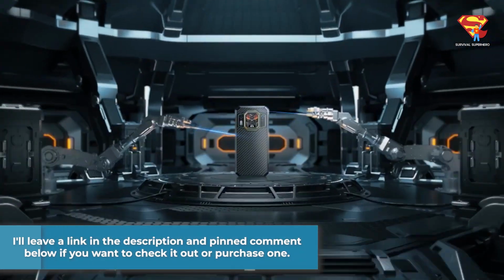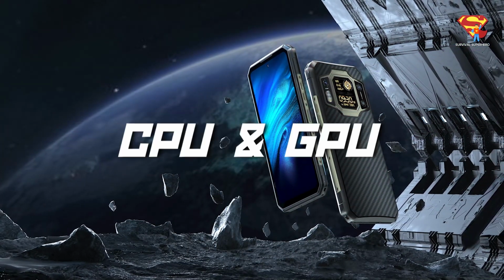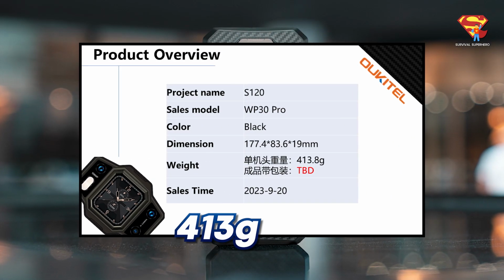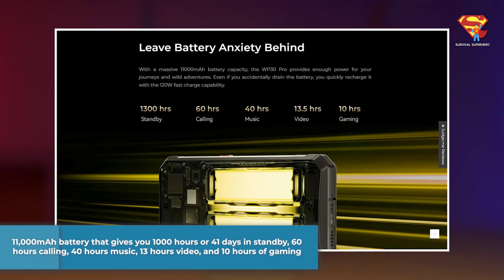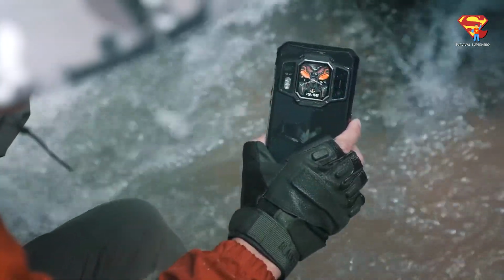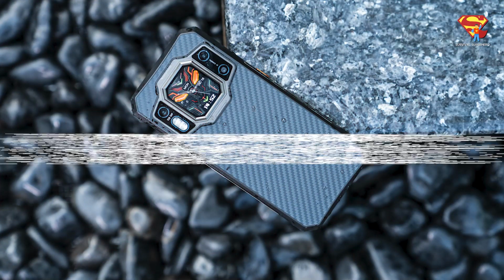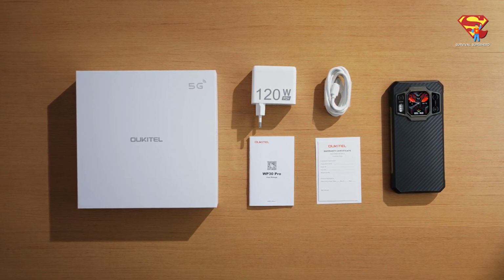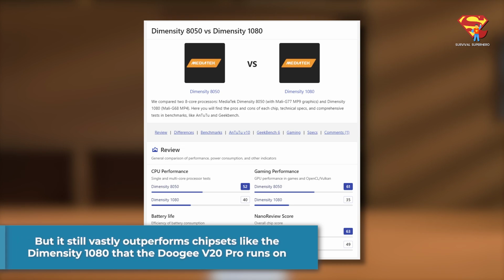120W, 5G Rugged Performance MONSTER? (Oukitel WP30 Pro Rugged Phone)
👈 (affiliate link) This is the new Oukitel WP30 Pro rugged smartphone - a 5G dual screen rugged smartphone with large battery and 120W super fast charging, plus it’s also got night vision, and I'm going to tell you everything you need to know about it in this video. Includes camera, price, specs, unboxing, and more!

🟨 Oukitel WP30 Pro 5G 🟨

Official AliExpress

2nd Link Official AliExpress

😲 Does your rugged phone NOT WORK with your cell phone company?

🔥 TRY TELLO! Super low price and it works with most rugged phones in the USA. No activation fees & no contract

Chapters

0:00 WP30 Pro
0:38 Unboxing
1:06 Price
1:27 CPU/GPU
1:50 Size/Weight
2:17 Storage
2:49 Battery
3:37 Durability
3:59 Displays
4:28 Cameras
4:50 Other Features
5:22 Benchmarks
6:37 Final Thoughts
7:13 Who is this For?

🪓🦸About Me🦸🪓🏕

The Survival Superhero channel is your home for the best rugged phone review videos and rugged phone comparisons from Oukitel, Umidigi, Ulefone, Blackview, Doogee and more. I also do videos about rugged outdoor tech review, tactical gear, camping gear, survival gear, and more on YouTube. I make videos not only about the best rugged cell phones, rugged smartphones, and outdoor tech gear but also about bushcraft gear, tactical gear, prepper gear, and more!

I do a lot of rugged smartphone comparisons and videos to help you find the best rugged phones and best rugged Android phone, as well as full in-depth tech review videos on all kinds of outdoor tech products. If you're looking for solid rugged tech review and outdoor gear reviews and you're in the right place.

Bottom Line: We are your best source for outdoor tech reviews and rugged smartphone videos you can trust.

Survival Superhero is for anyone interested in outdoor tech reviews you can trust.

The information on this YouTube Channel and the resources available are for educational and informational purposes only. I try to get all the details in my videos but sometimes I might get something wrong - I always fix any errors ASAP because I want you to be able to always trust the info in my videos.

💲💲💲 Want to make money on YouTube? 💲💲💲